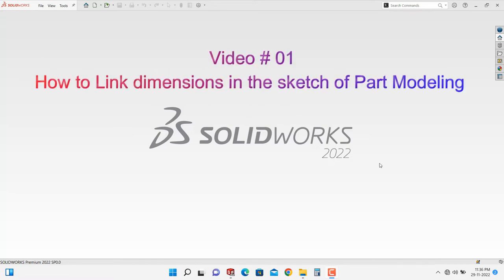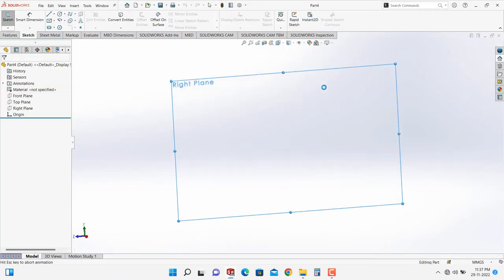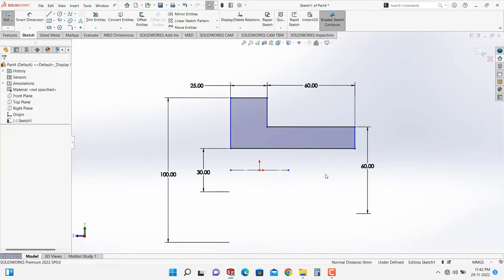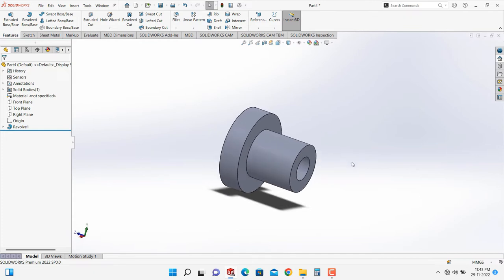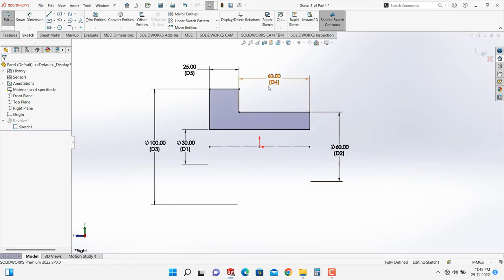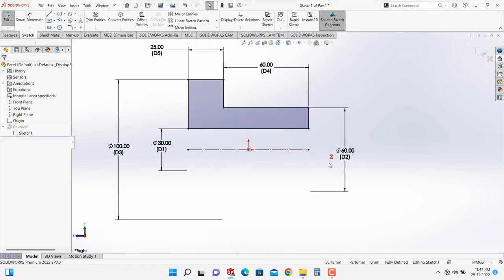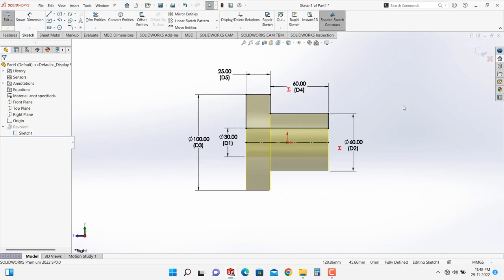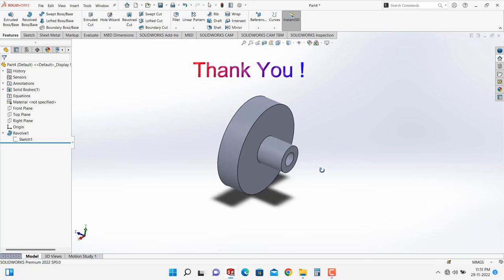How to Link Dimensions in the sketch of SolidWorks Part Modeling like D2 = 1.5 x D1....Do = 2 d.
Welcome to Engineering Solutions

In this video we will see how to link the dimensions in the sketch of SolidWorks Part modeling. Where we will learn to assign relation between dimensions like D2 = 1.5 x D1. Do = 2 d.
Which will eliminate your task of calculation and easier and faster for modifications. Same as microsoft excel we use "=" (is equal to) Sign to out required mathematic relations between dimensions of sketch entities.

"Just Check Out this Video" Give Me Any Suggestions About This Video & If You Have Any Problem About AutoCad Plz Write in Comment Box of video As soon As Possible I will Response this. Don't Forget To Subscribe My Channel